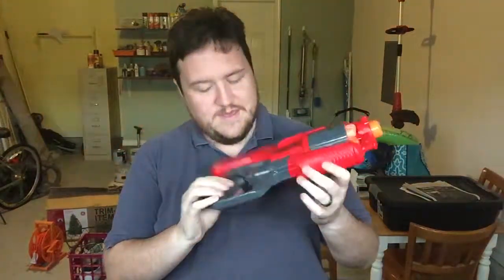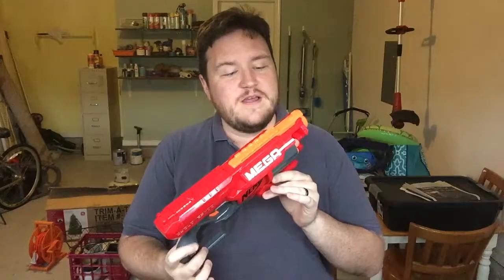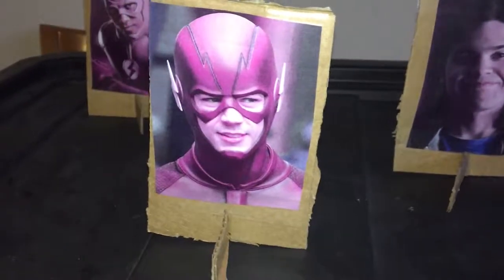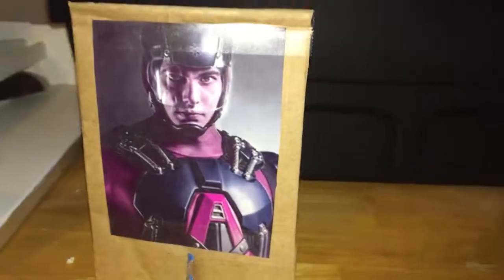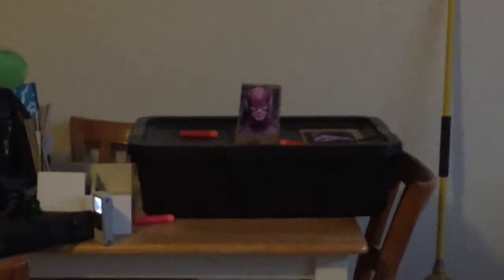Captain Cold Cosplay [Part 4: The Product]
It's a little anticlimactic, and a lot late. Sorry.